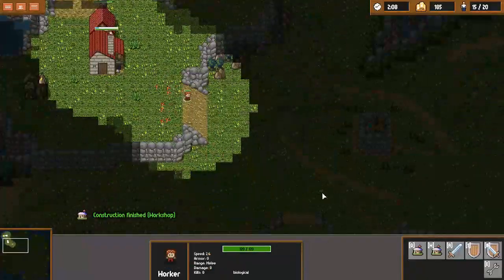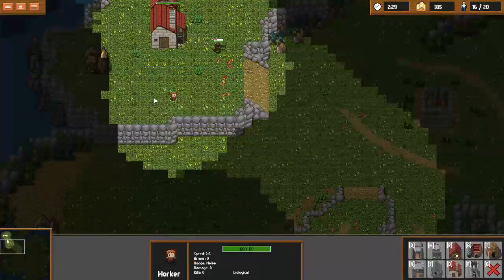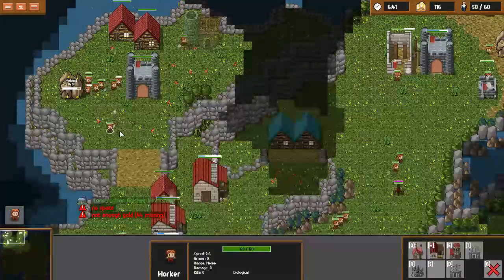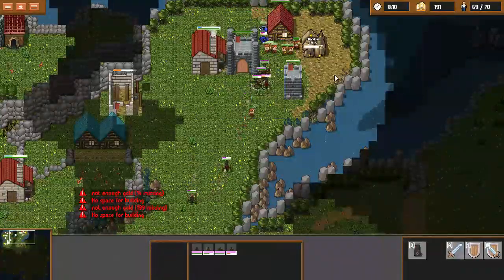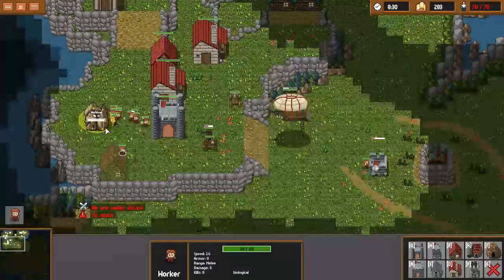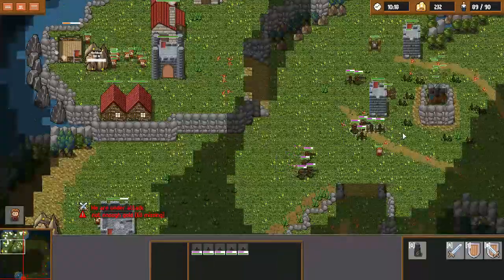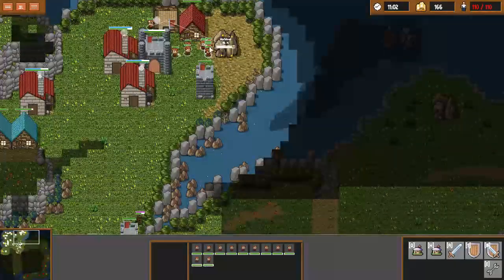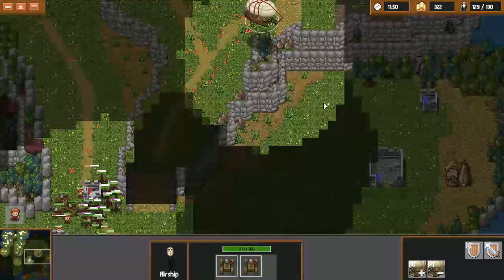Littlewargame || FPV gameplay! live commentary Mech!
In this Littlewargame video I showcase some live commentary of a match I played on Richmond.